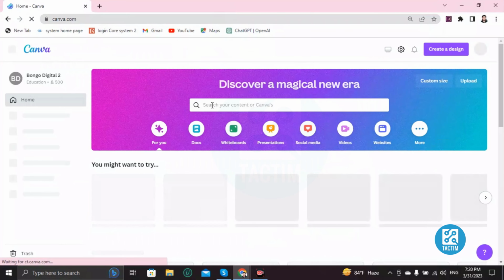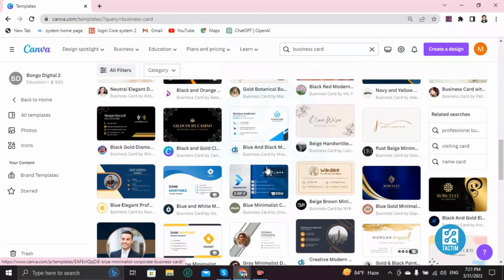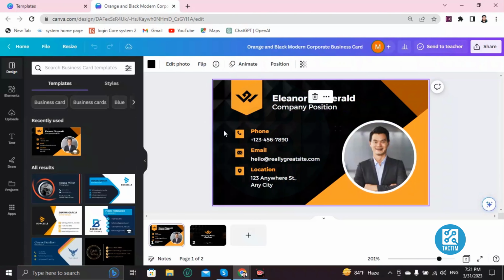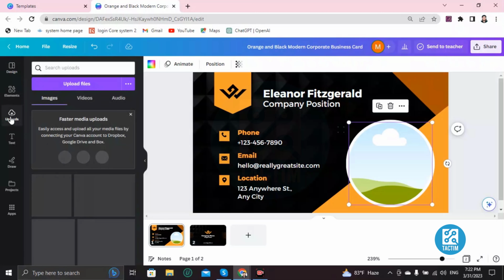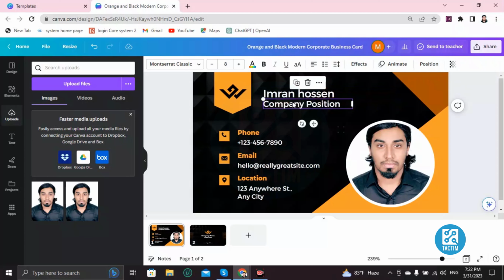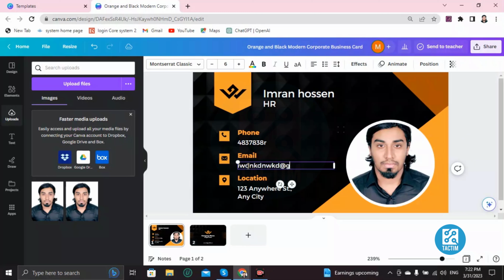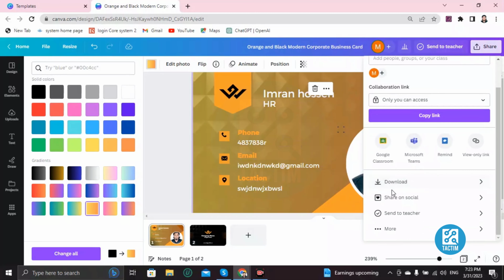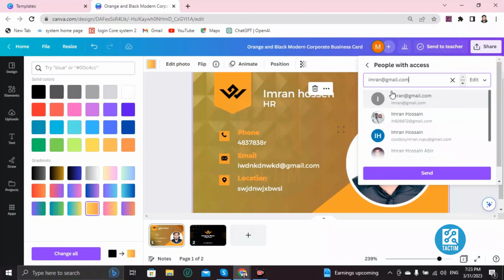Design a Professional Business Card in Canva | Step-by-Step Tutorial 2025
Your business card is often the first impression you make on potential clients or customers. That's why it's important to make it stand out with a professional design. In this video, we'll show you how to create a stunning business card in Canva, a popular graphic design platform. You'll learn how to choose the right template, customize it with your own text and images, and add design elements to make it pop. With our step-by-step tutorial, you'll be able to create a business card that reflects your brand and makes a lasting impression.